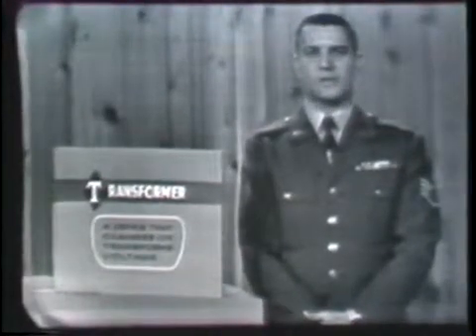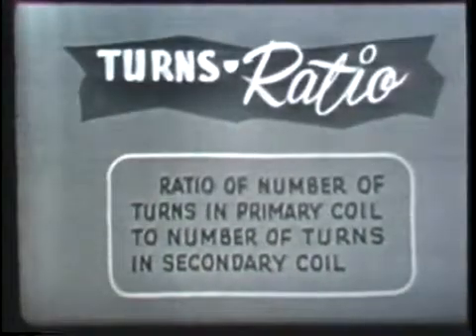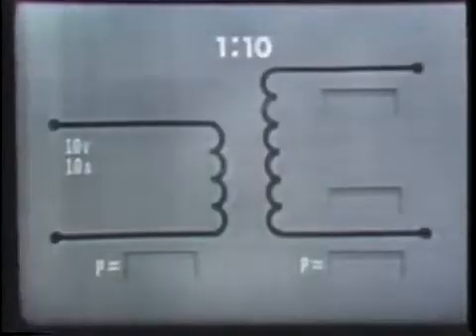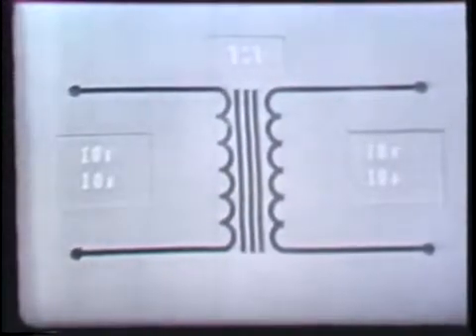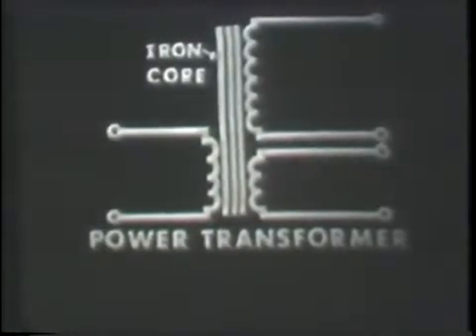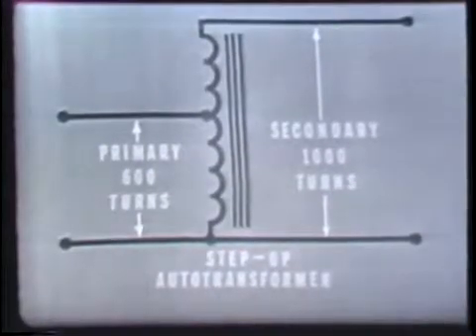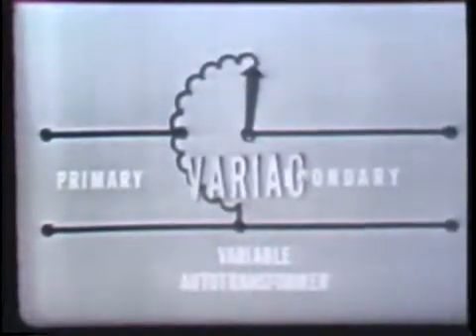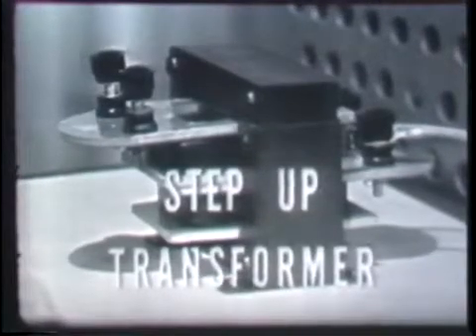TRANSFORMERS - Public Domain Film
Please see class 12 and 12A